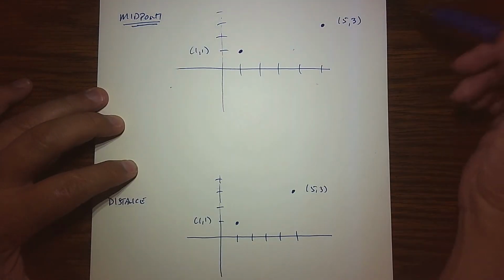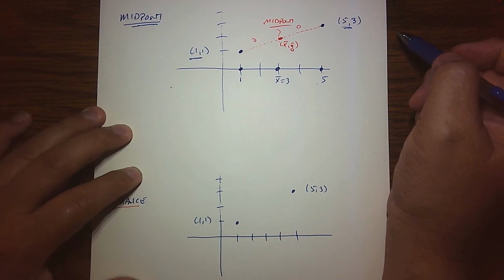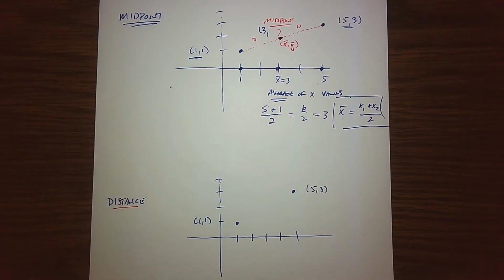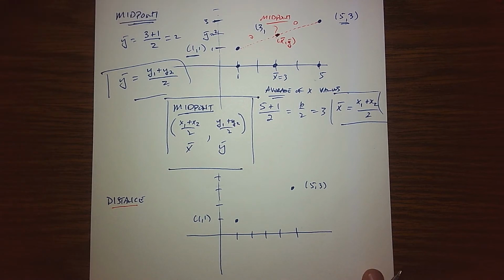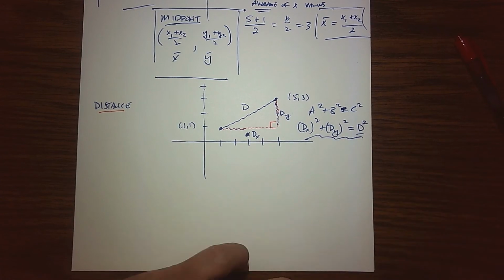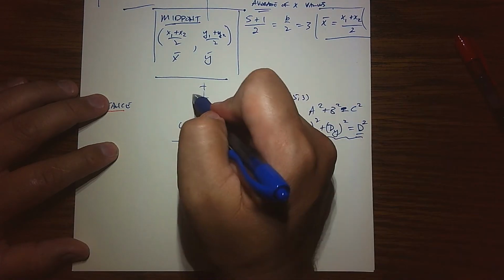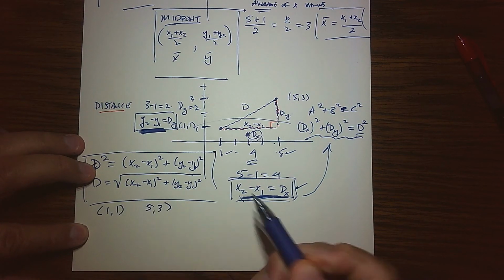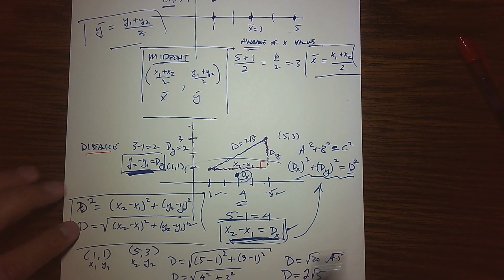MAT 150 Section1121 Midpoint and Distance Groundwork